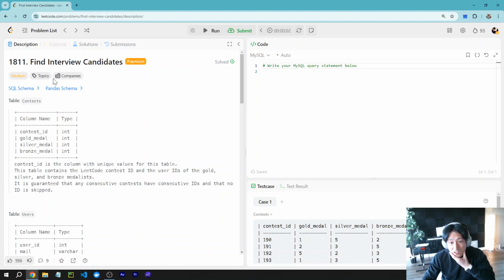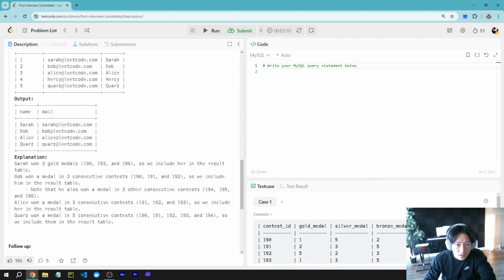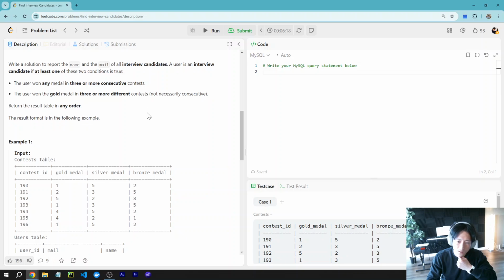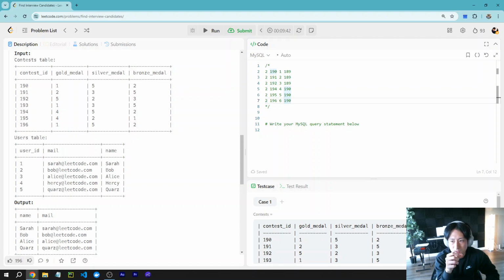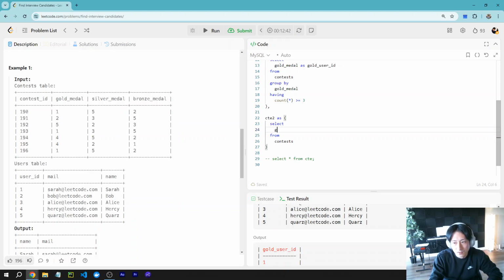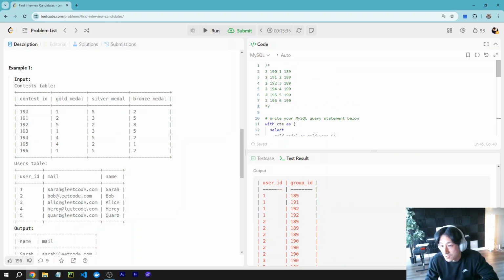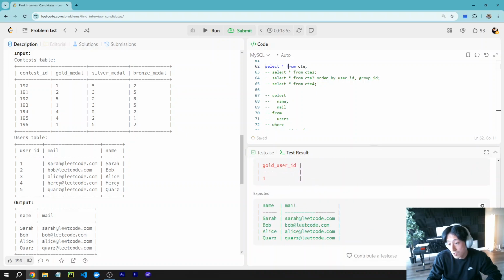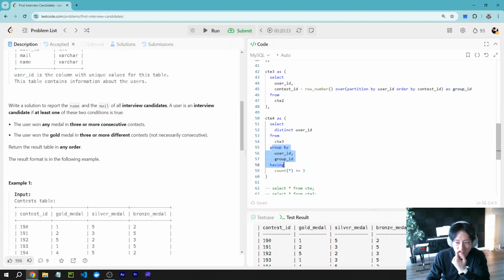LeetCode 1811. Find Interview Candidates